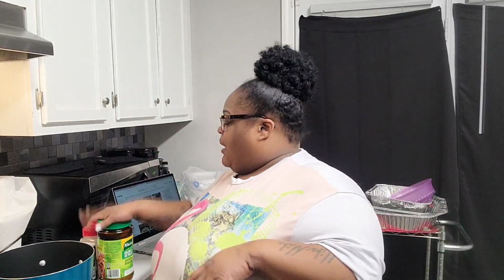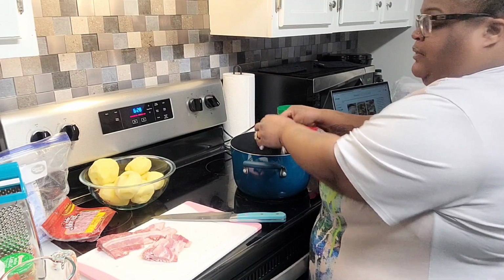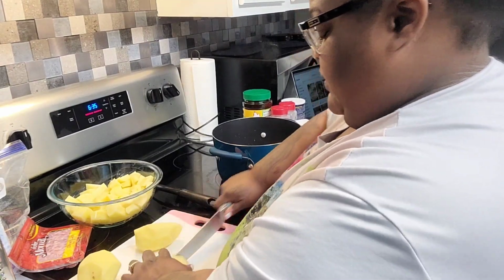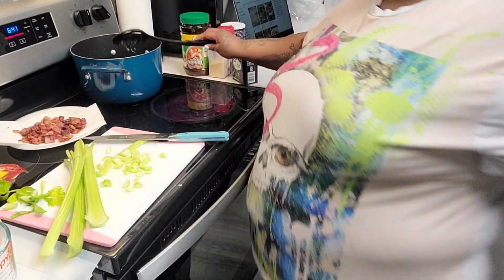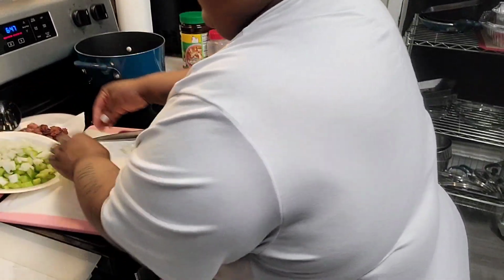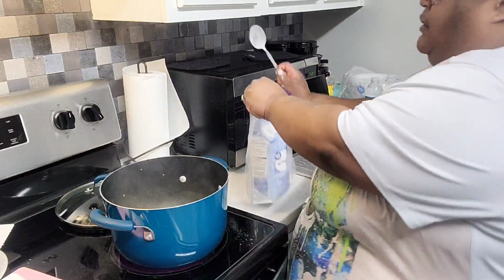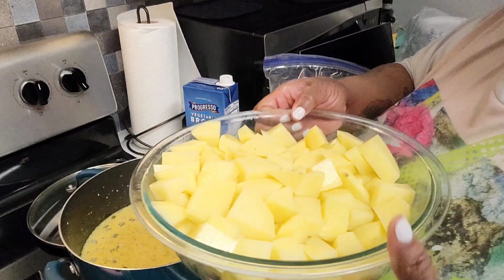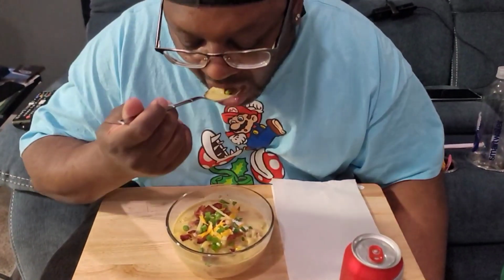LOADED POTATO SOUP | HOMEMADE SOUP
Qui Nichelle
(Plz include your email info)

CAMERA INFO:
Camera: Galaxy Note20 Ultra 5G & Cannon G7x Mark ii
Thumbnail Software: Canva